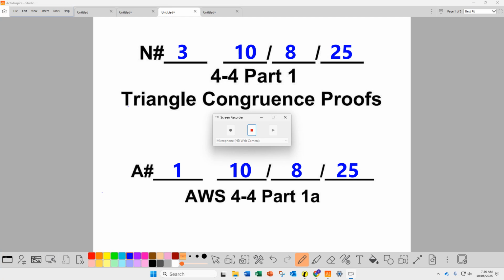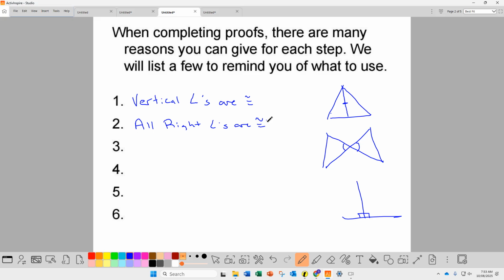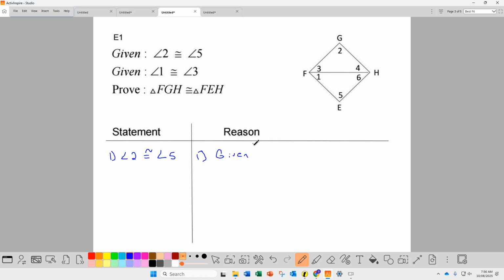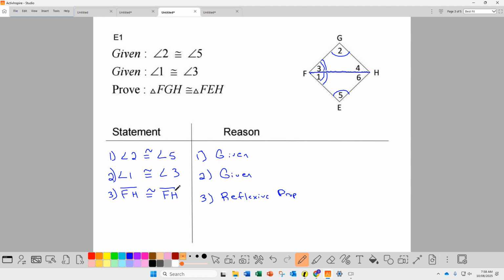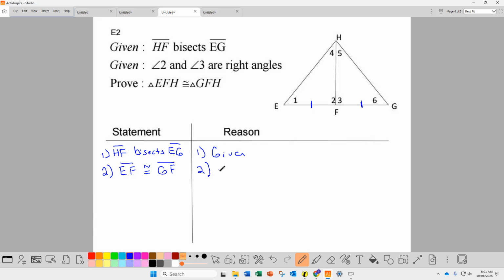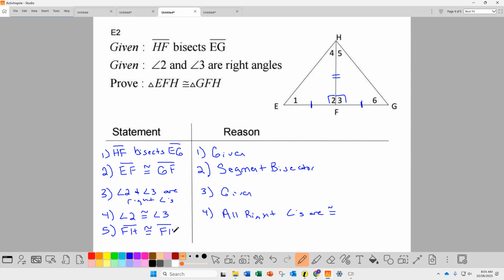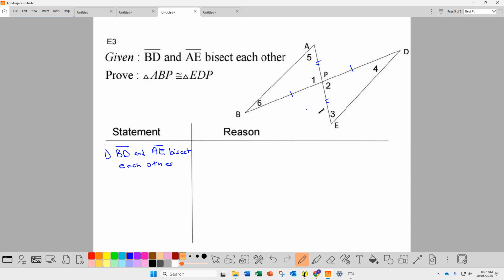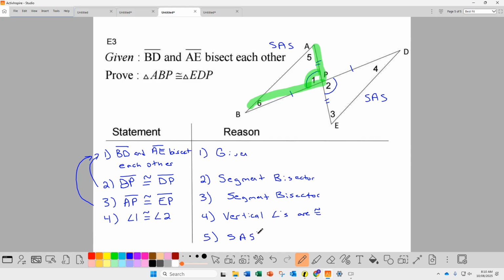Geometry Notes 4-4 Part 1